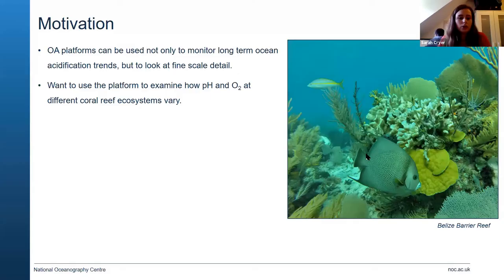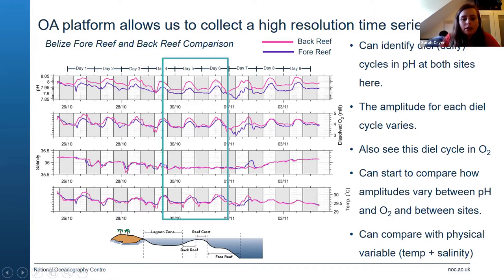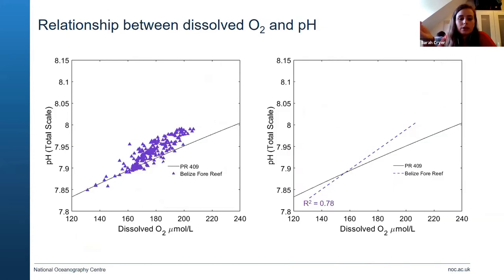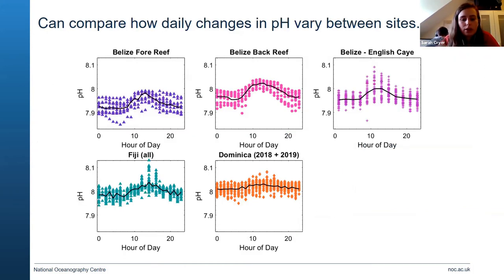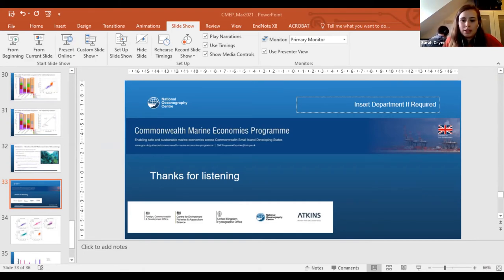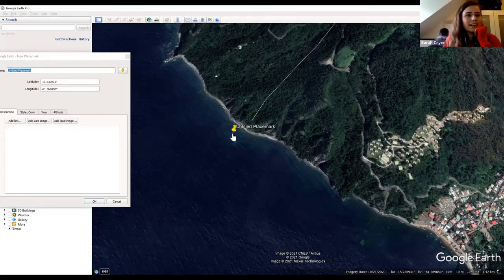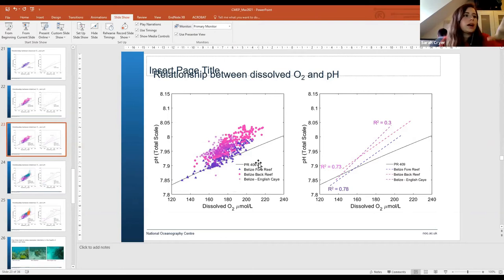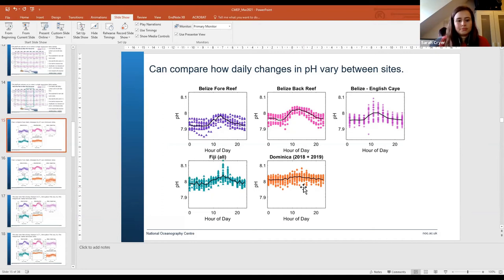Virtual Workshop 2021: Session 3 Talk 2 Monitoring Ocean Acidification Learning from the data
We will present some of the data collected from CMEP OA Kits so far and discuss how this data has been used to identify drivers of pH on Barrier Reefs.